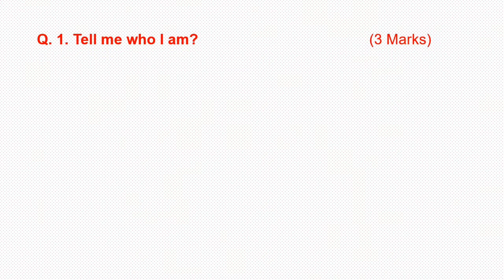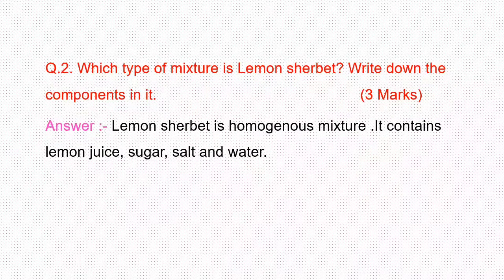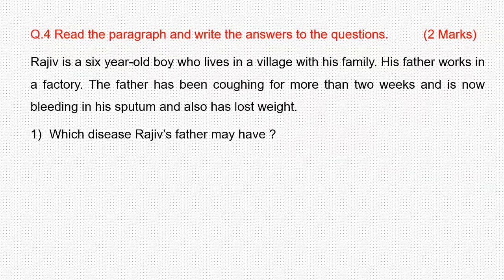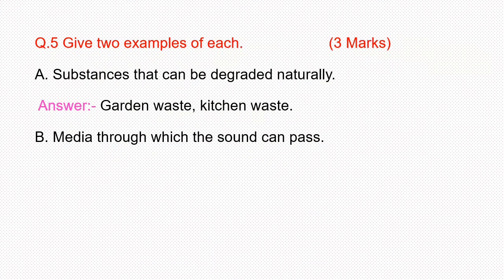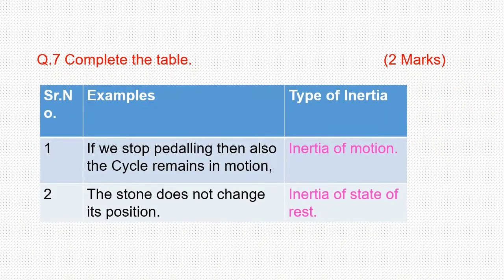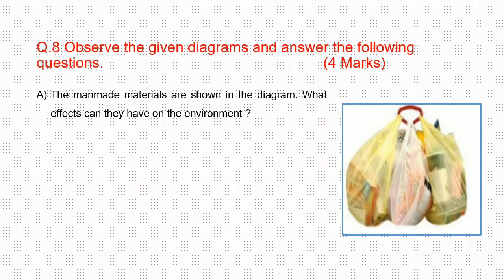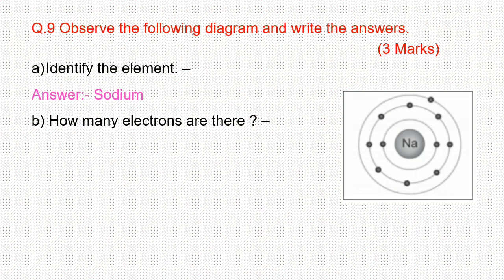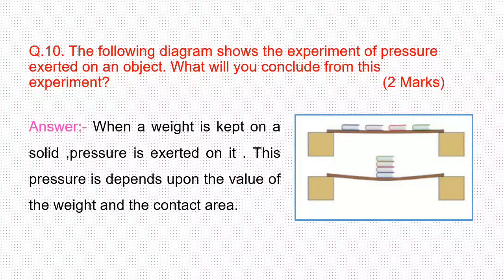Class 9th Bridge course | pre - test | science | English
in this video, we will learn about the bridge course for 9th std
this is pre-test
medium - English / Hindi

you can also check out bridge course for 8th std